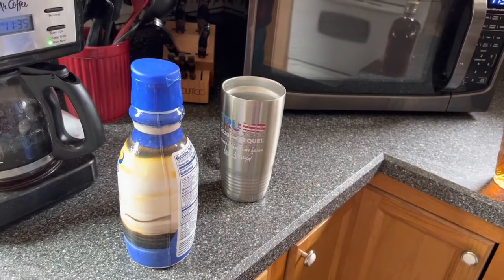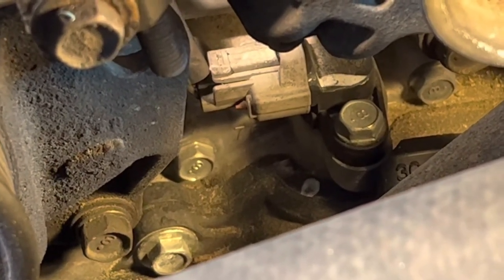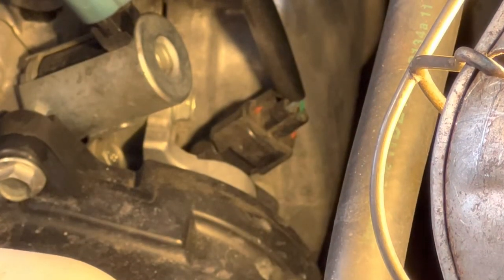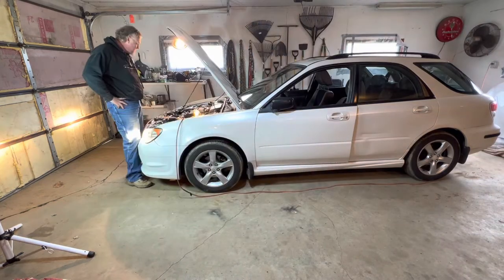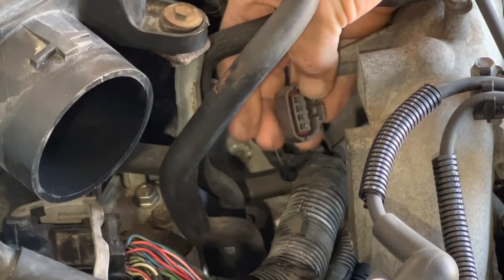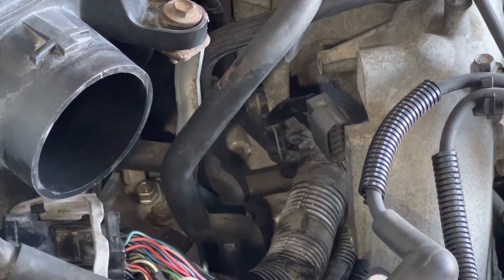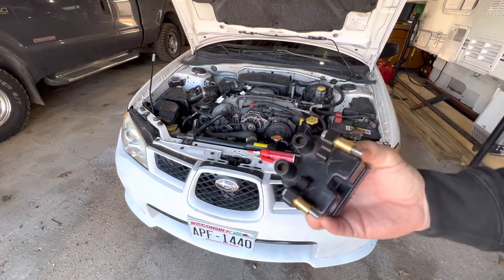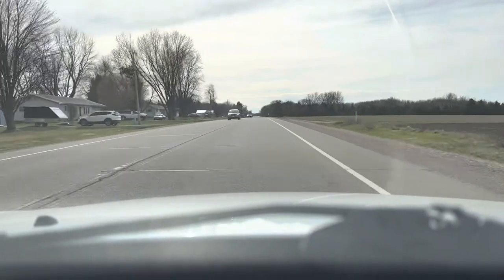2007 Subaru Impreza crank sensor, cam sensor checking and coil replacement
Car wouldn’t start so I checked the crank sensor and then the cam sensor then replaced the coil. Running like a champ now.